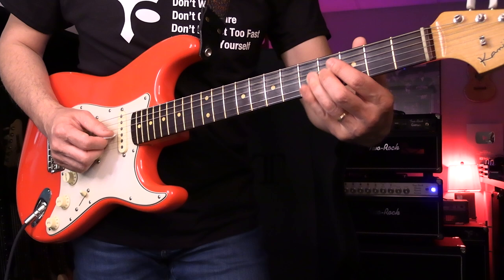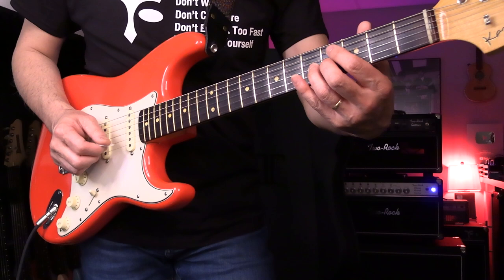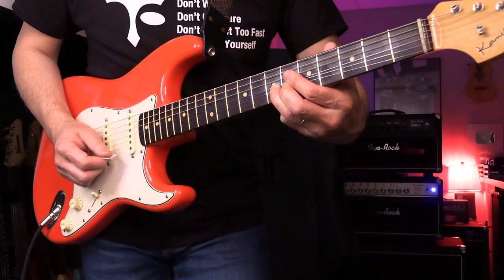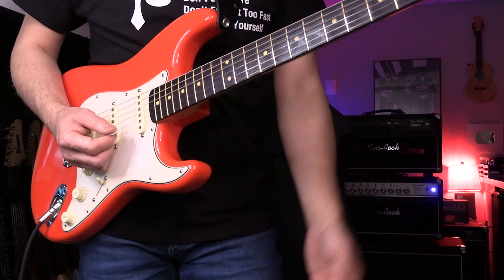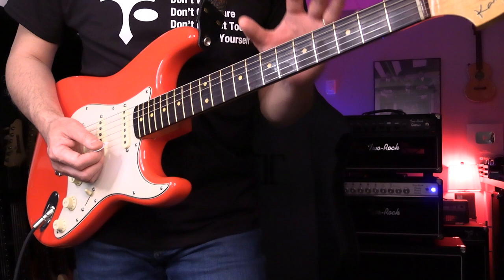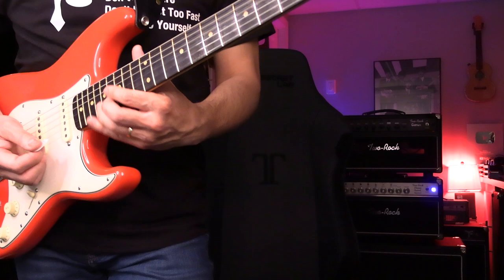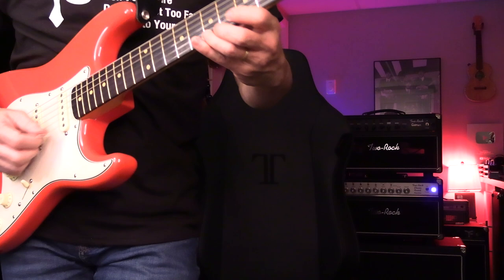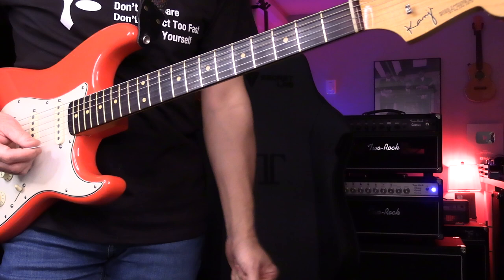The Art Of Bending - Must Know 3 Levels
▼▼ Don’t worry
Don’t compare

(172-22)